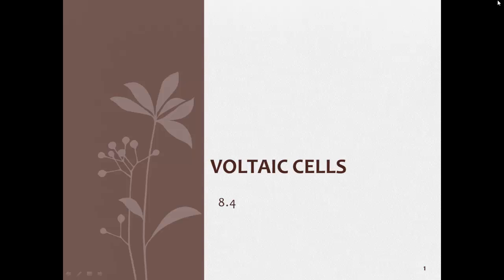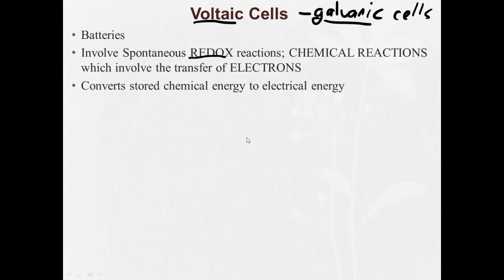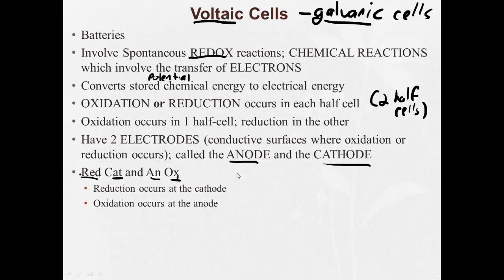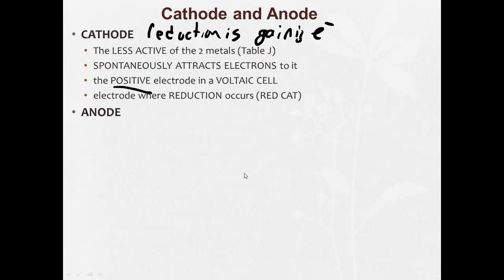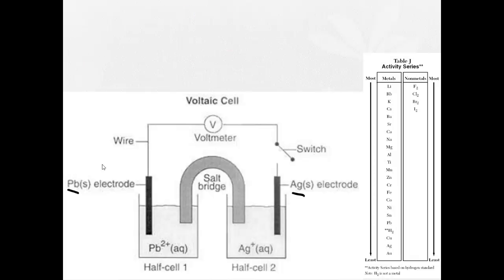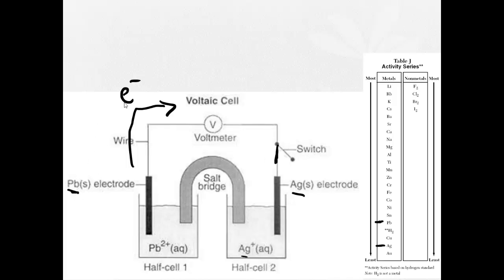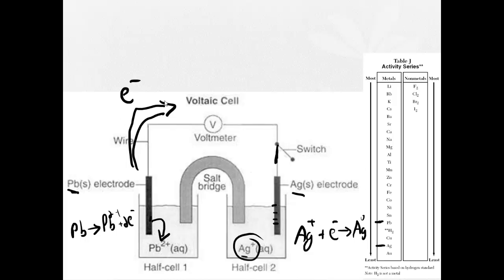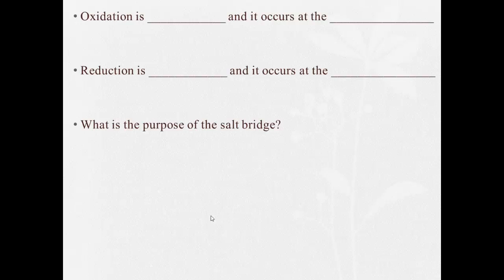8 4 Voltaic Cells